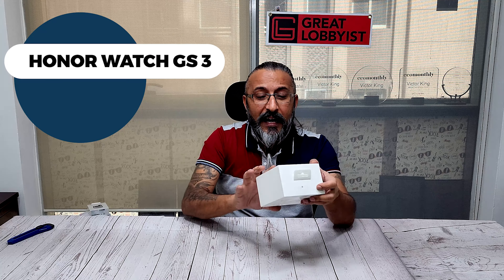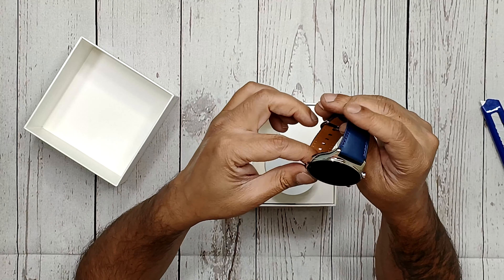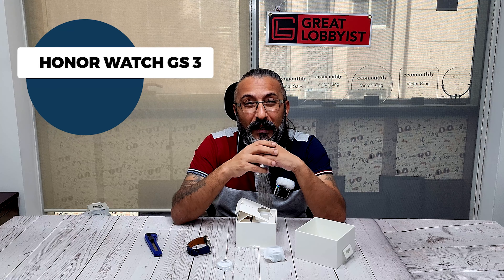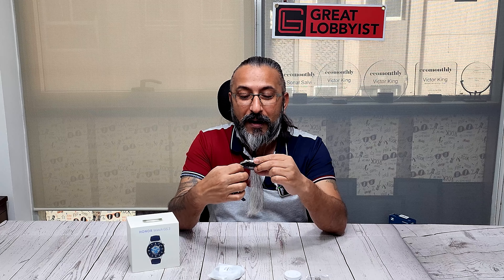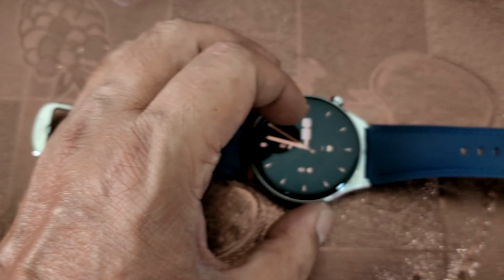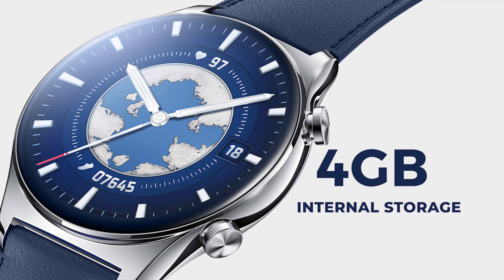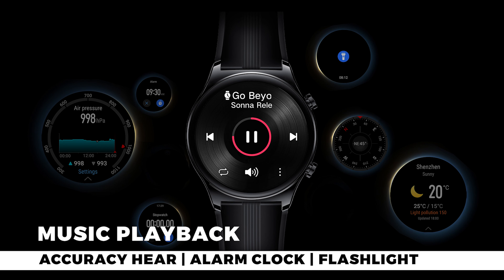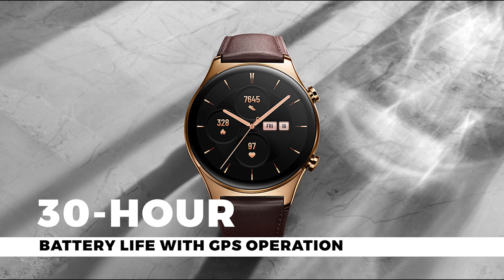Honor Watch GS3 - Premium Smartwatch with BT Calling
• Honor Watch GS3
o Curved Screen with Slim Design
o 3D ultra-curved slim design
o 466 x 466 pixels, 326 PPI
o 10.5mm slim body
o Weighing around 44g
o Ocean Blue | Classic Gold | Midnight Black
o Artistic Dial with Creative Styles
• 4GB Internal Storage
• Features
o 8-Channel Heart Rate AI Engine
 Frequency tracking
 AI-enabled dual-engine heart rate algorithm
 Overall heart rate accuracy is over 97%
o Assistant Features
 Music playback | alarm clock | flashlight | weather | compass, etc.
o Blood Oxygen Monitoring
o Dual-frequency GNSS for Precise Positioning
 TTFF) Accelerated 47
 accuracy Increased by 167%
o Fast Charging for a Powerful Day
 5 minutes of charging lasts a whole day1
 14-day duration under typical usage scenarios
 30-hour battery life with GPS operation